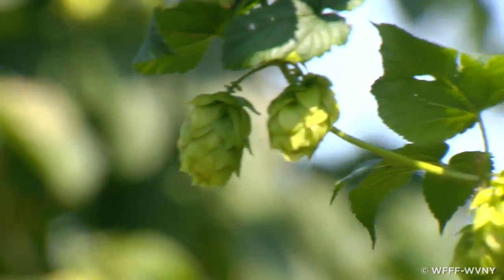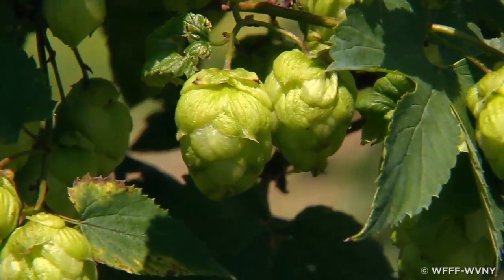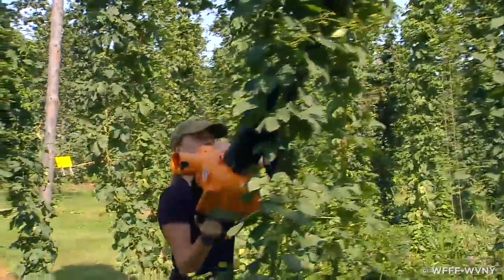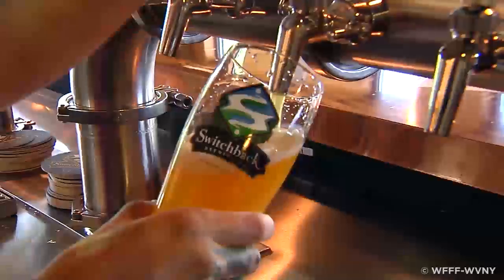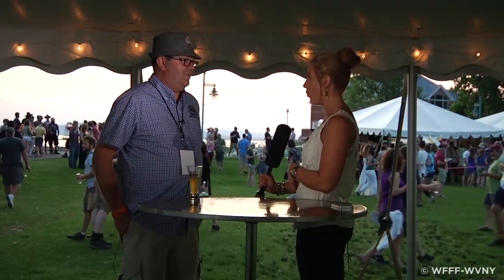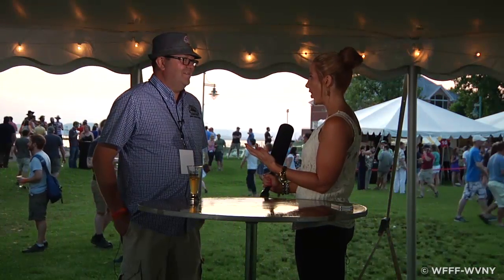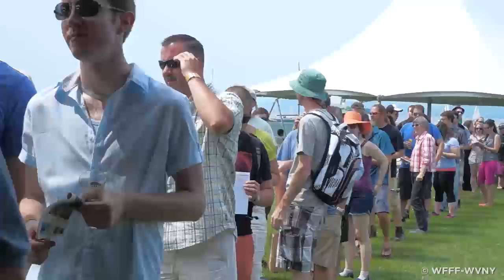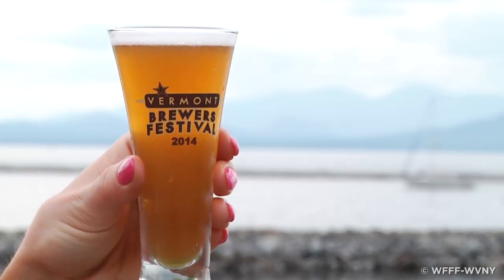What's on Tap? Vermont Brewers Festival Part 4